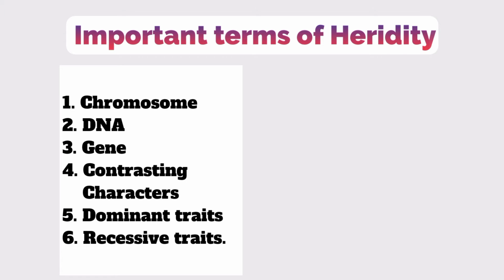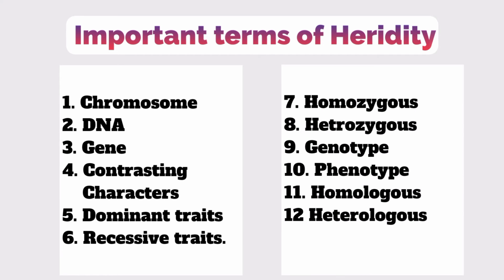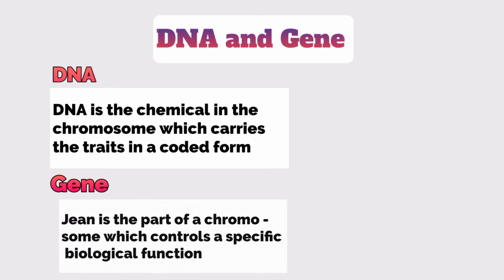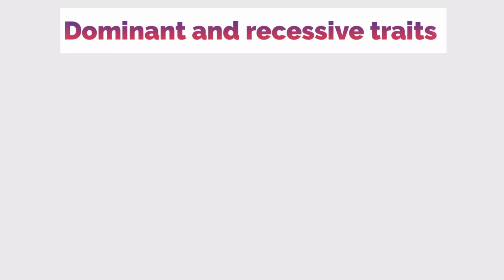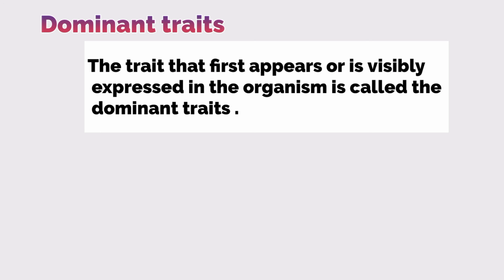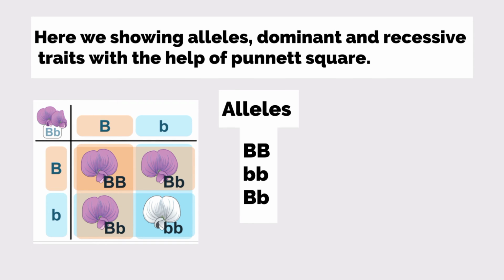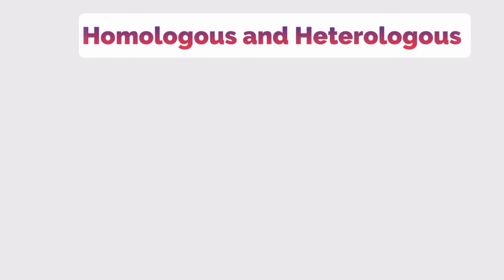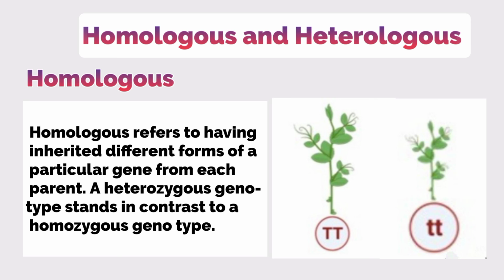Class 10 Science | heridity and inheritance| terms of heridity | हेरिडिटी main terms | evolution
heridity and evolution
terms of heridity
 हेरिडिटी की मेंन terms
Jane heridity ke bare me